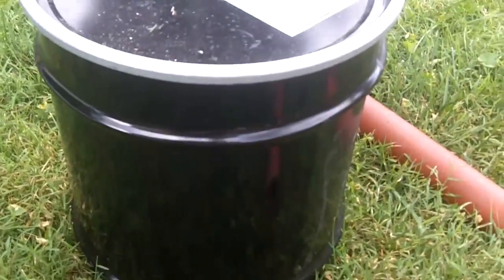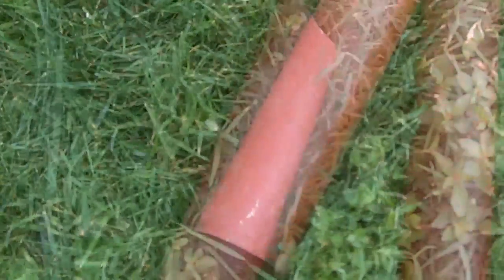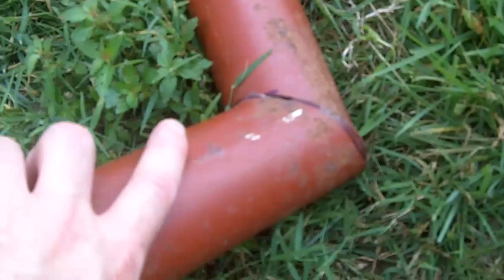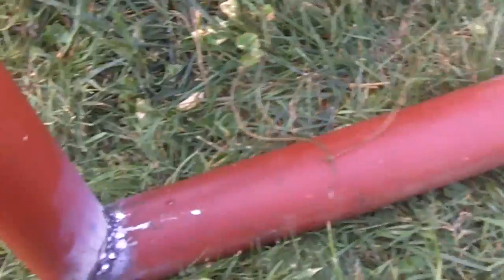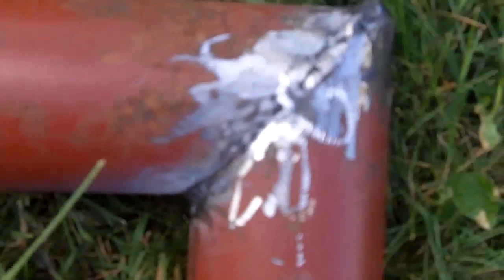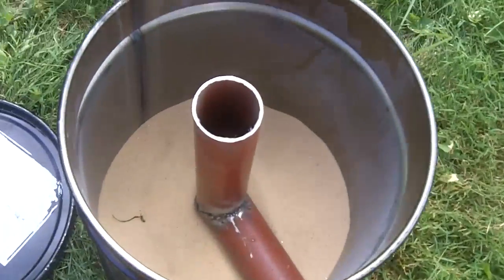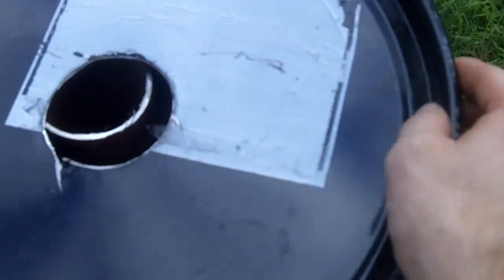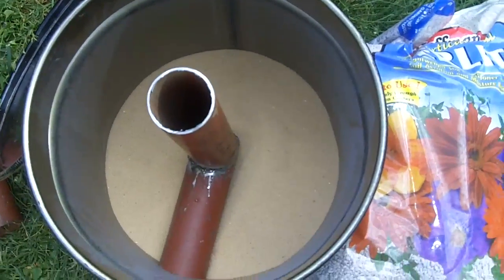Rocket Stove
DIY rocket stove built from scraps.